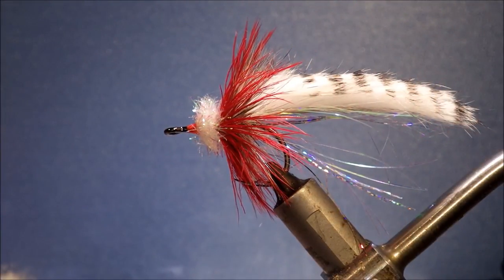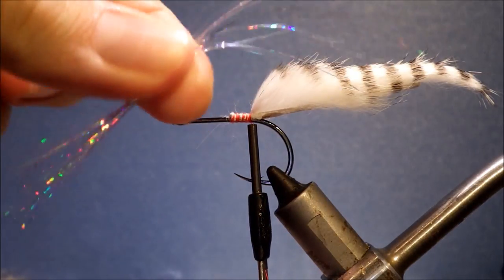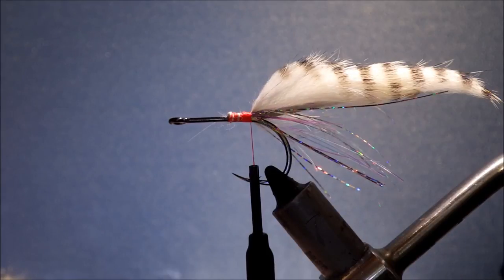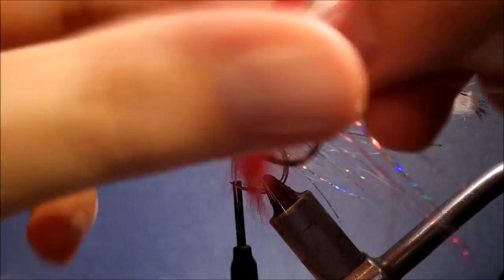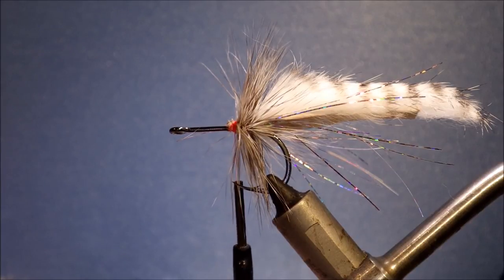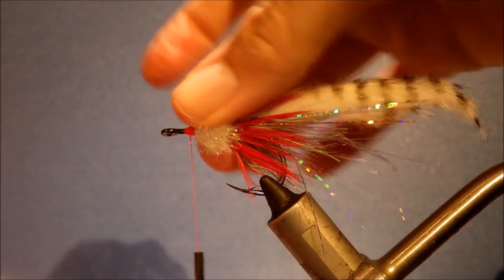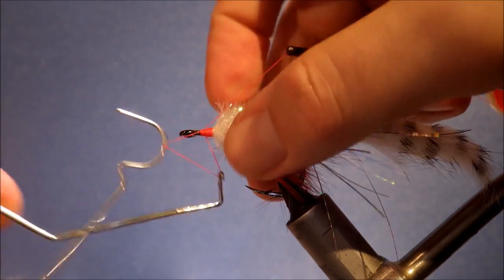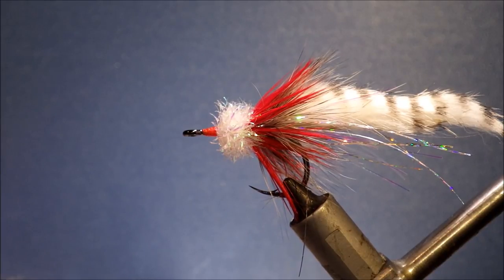Fly Tying Dan Blanton's Sabalo Yucatan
Step by step instructions for Dan Blanton's Sabalo Yucatan tarpon fly. An easy tie with plenty of flash and movement, try it on your next tarpon trip or for some other inshore species.
Recipe
Hook:Tiemco 600 SP
Thread: Danville's flat waxed nylon
Tail: Rabbit zonker and flashabou
Body: large webby saddle hackles
Head: Cactus chenille/estaz